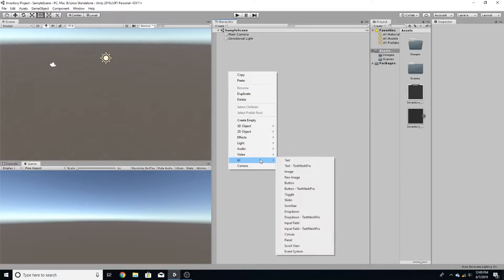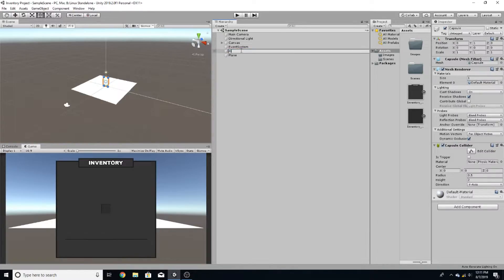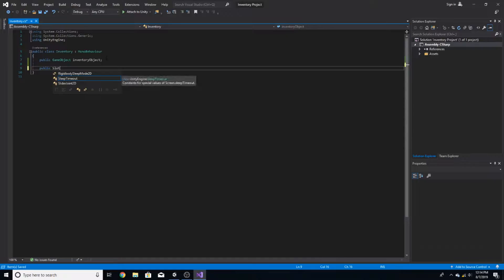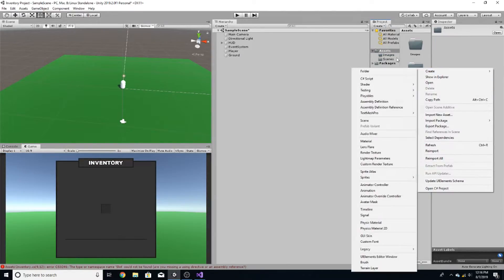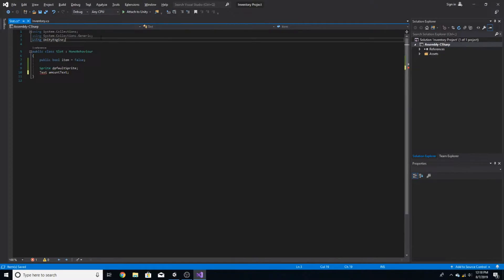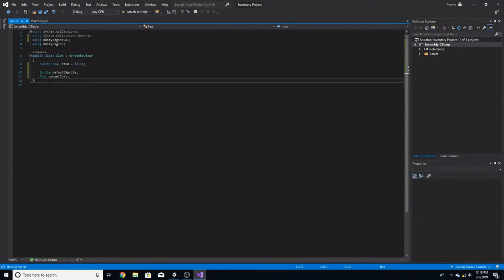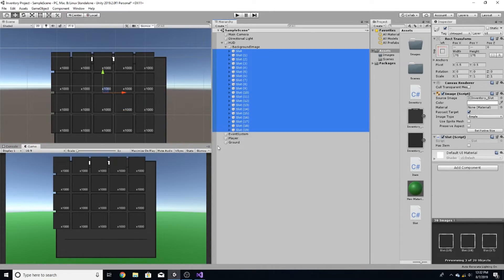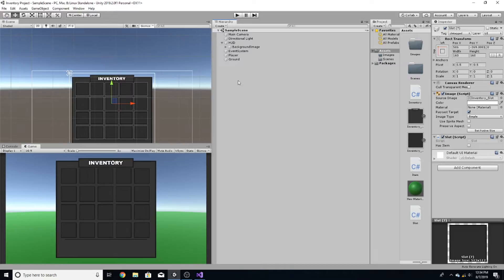How To Make An Inventory Like Rust In Unity Tutorial! - Part 1 - Setup and Adding Items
Hey, I know this isn't like the usual Rust that I post on the channel,  but I promised I'd make a tutorial for someone so here it is.

Please leave any suggestions on what I should add to this inventory system.